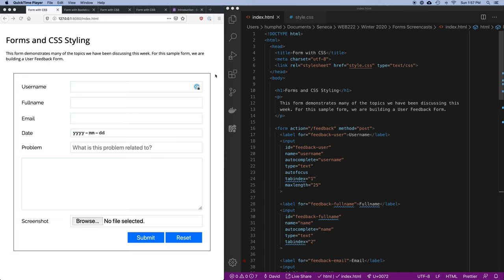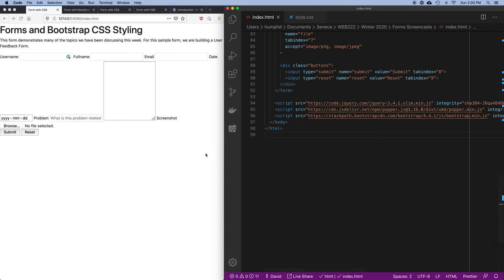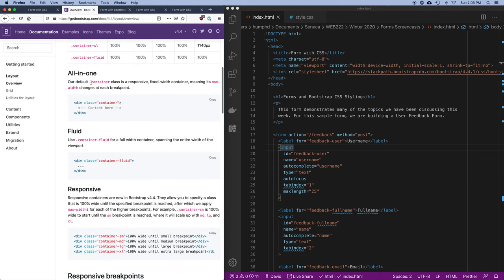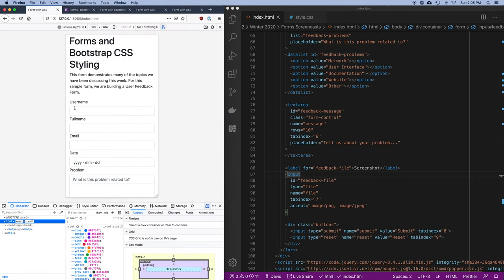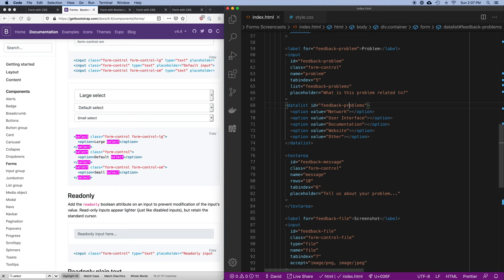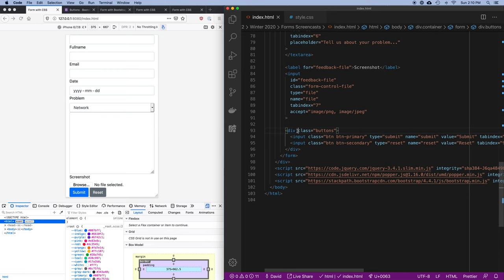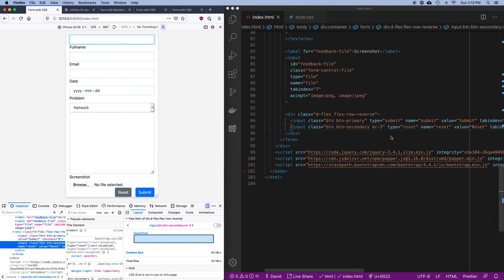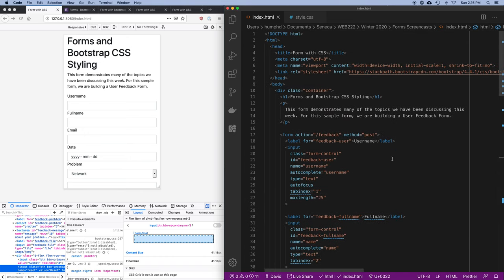WEB222 Week 10 Part 4: Styling Forms with Bootstrap